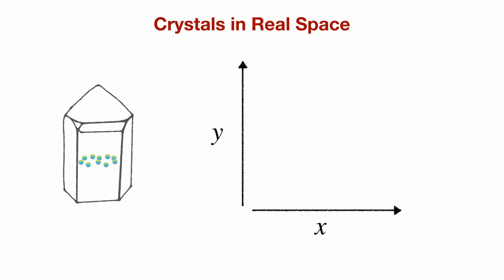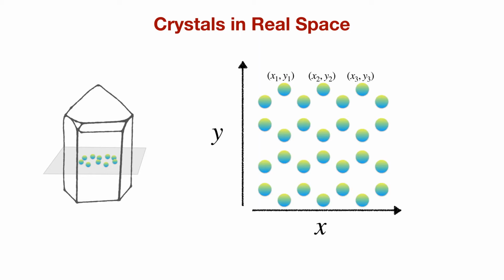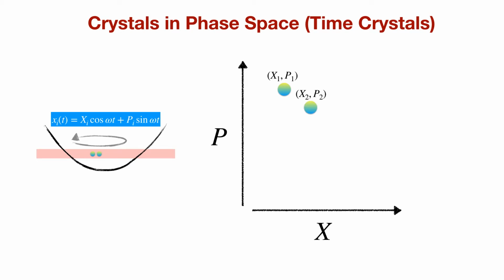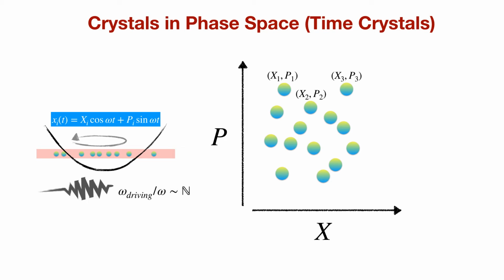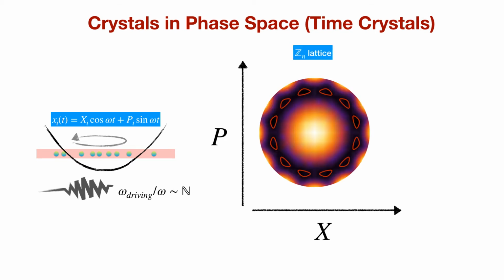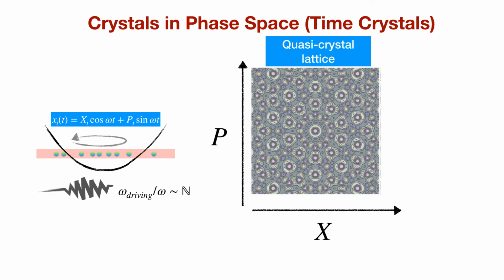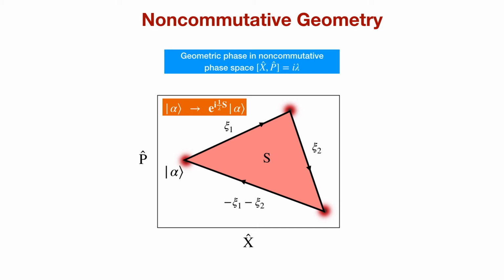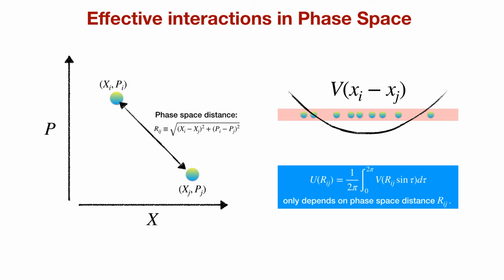Condensed matter physics in time crystals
This is the video abstract for my recent paper: 2020 New J. Phys. 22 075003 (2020), DOI